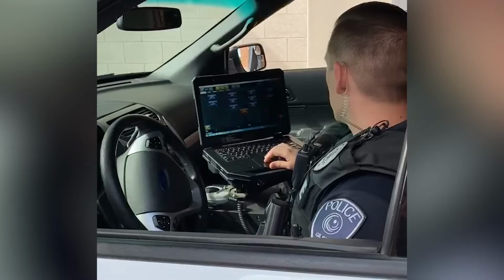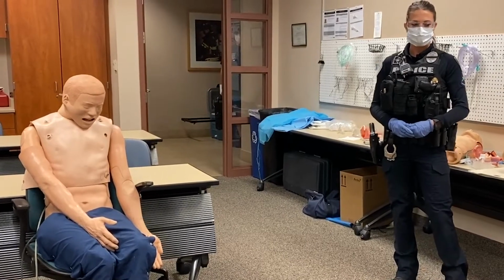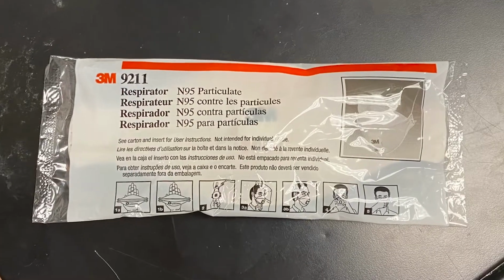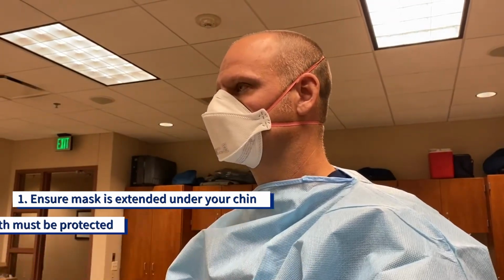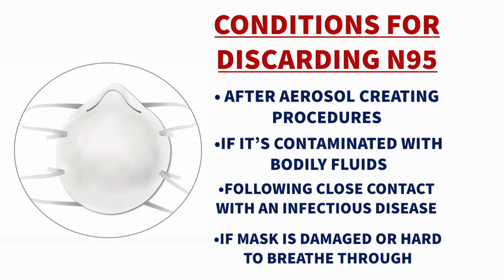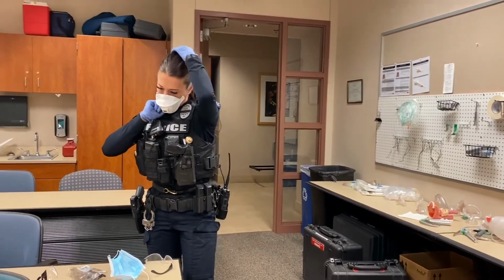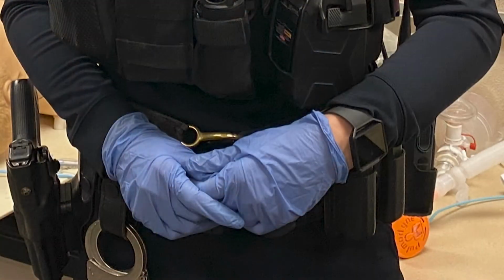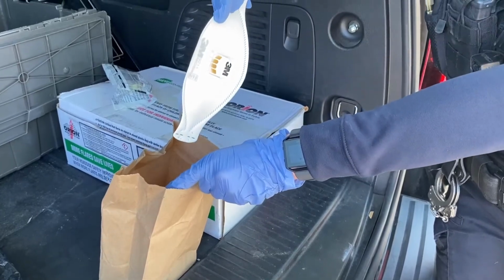Gilbert Police CDC PPE Guidelines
Video for GPD staff to learn about proper PPE guidelines recommended by the CDC.